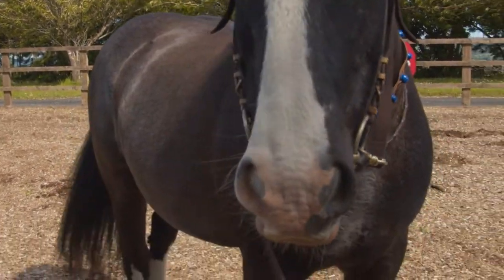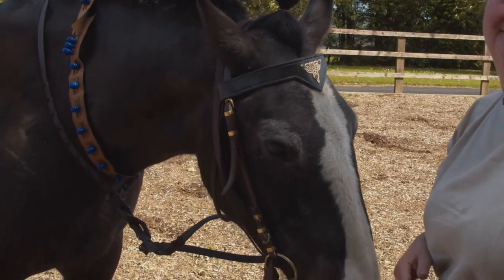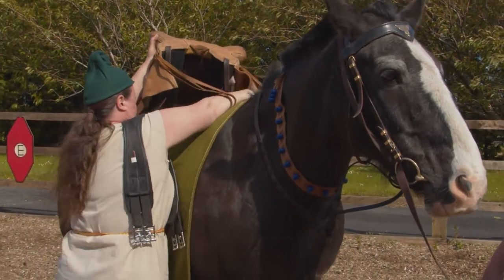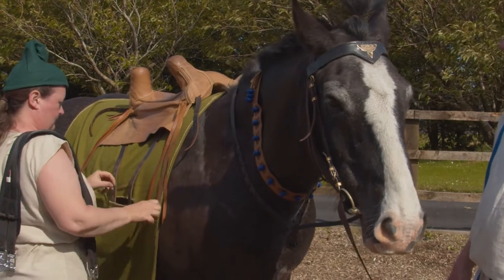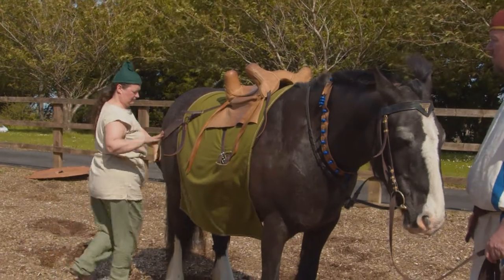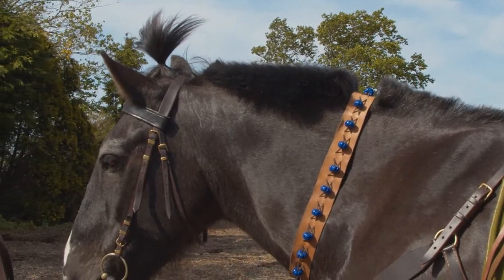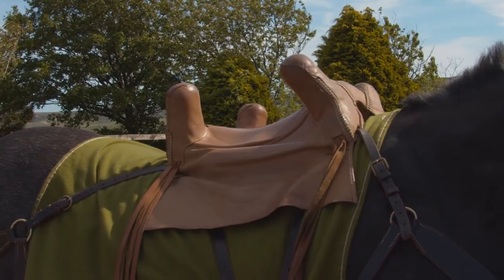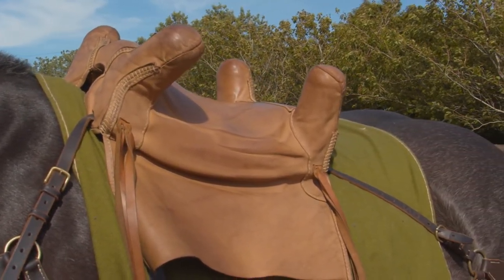Roman Horse Tack Training Informational Short - ARC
Autonomous Reenactor Collective presents an informational short about Roman Horse Tack.

ARC are a group of like minded Historical Interpreters & Reenactors spanning periods from Early Britain to WW2 with a particular interest in cavalry.

Cast:
Sara Parkes - Voiceover & Horse Trainer

With:
Smurfy Horse

Edward Freeman, Rhiannon White,

ARC Directors:
Sara Parkes, Mark Fox

With Thanks:
Mixkit Music